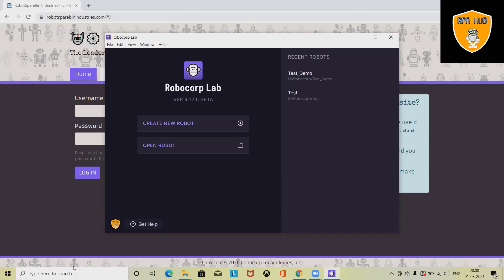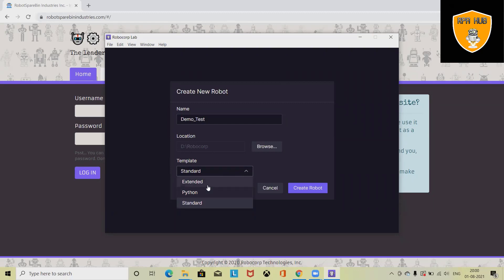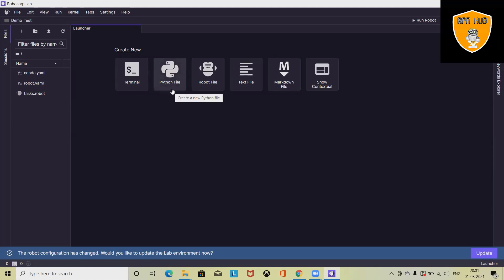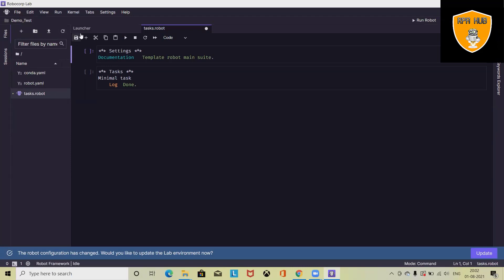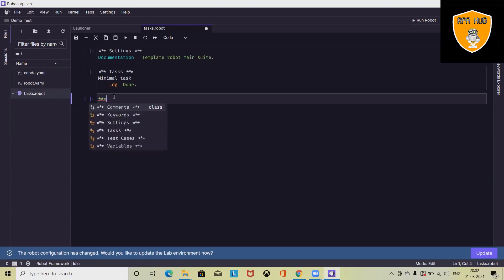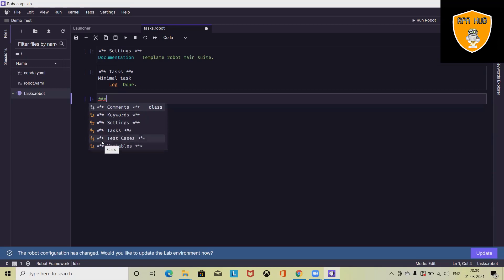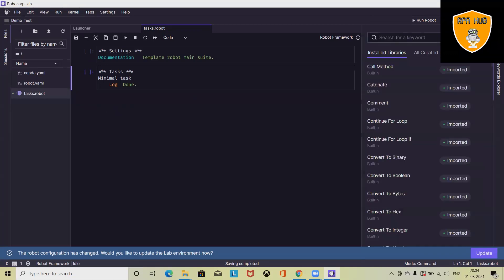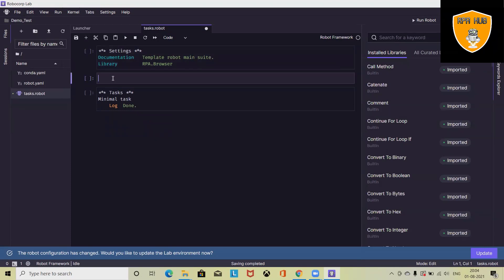How to Start with Robocorp Lab | Getting started with Robocorp | Robocorp Tutorial | RPA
See how you can use Robocorp Lab to create a simple web automation.

Robotic process automation (RPA) allows you to automate virtually any routine that people do manually today. Successful automation can save up to 75% of costs vs. manual work.

No industry, team or department is immune from repetitive tasks. From copying and pasting data and populating spreadsheets to transferring data across systems, RPA can automate the tedious and the repetitive.

Watch out for complete detail.